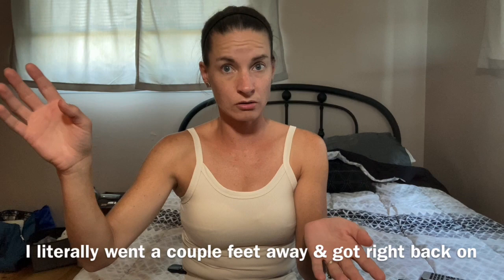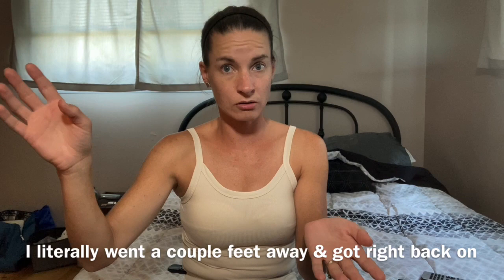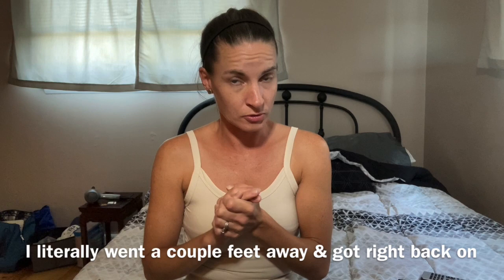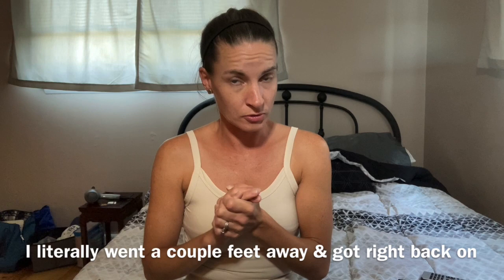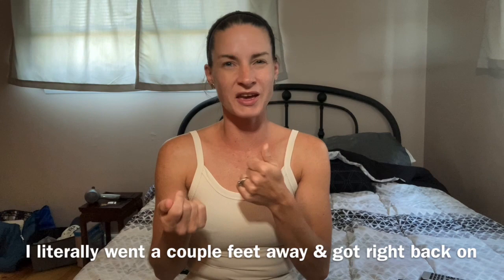||physical assessment/ ati/ study tip|LPN to RN||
Hello, my name is Lauren, and my nursing background is CNA to LPn ! All my experience is in long term care. Additionally, I been at the same Nursing home for 11 years now.  I'm your expert for long term care as a cna and a nurse.  Please let me know if you would like to  see different topics covered.

Other YouTube nurses I like who have a background in long term care are KimmyD and YourFavNurseB

Also, a awesome site for all your material nursing needs is